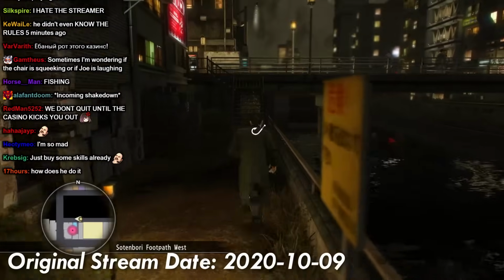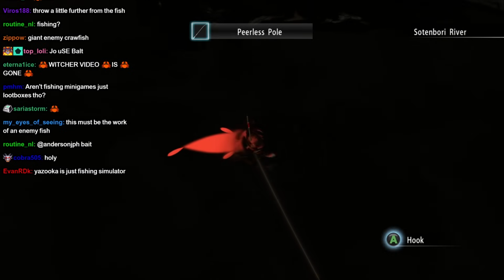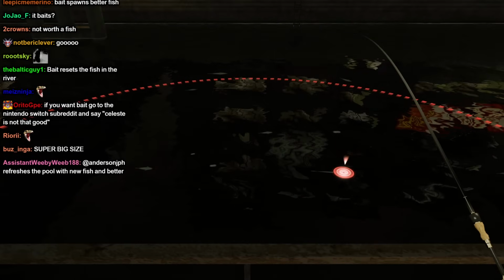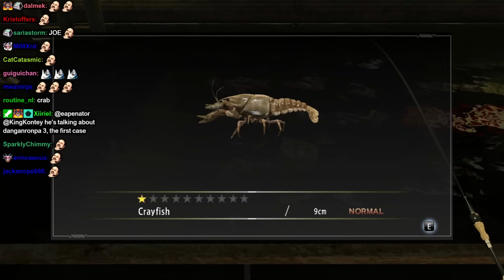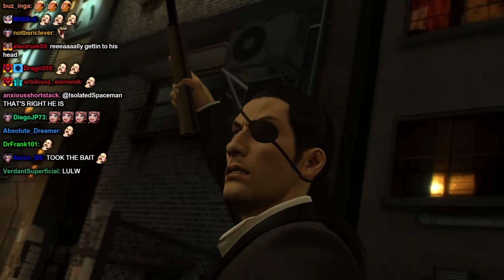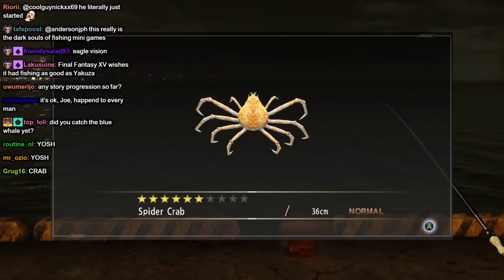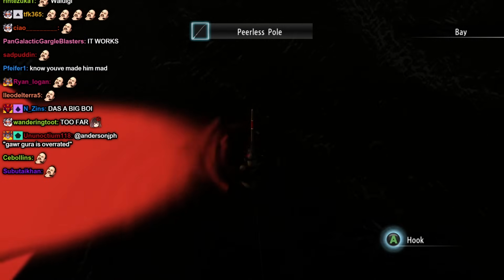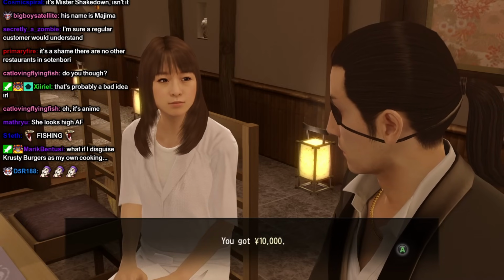How to Bait with Joseph Anderson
Joe plays Yakuza 0 and hunts all the weeb fish.
Original stream dates: 2020/10/09, 2020/10/20, 2020/10/21, 2020/10/22, 2020/10/23, 2020/10/29

0:00 - Engagement Bait
0:18 - Tutorial Bait
2:33 - Baitless Fisher
6:54 - Bait Master
18:45 - Intermission
20:34 - Weeb Baiting
mastery